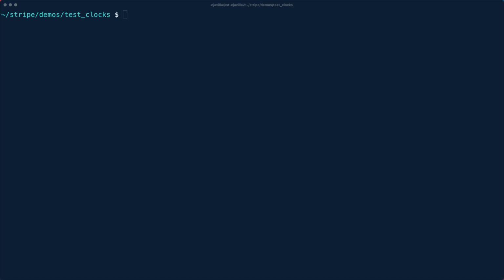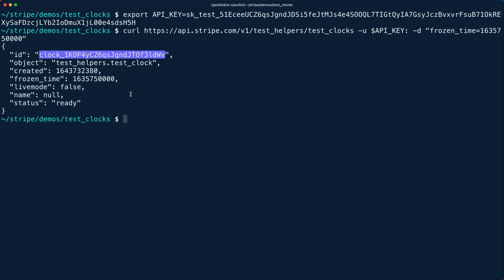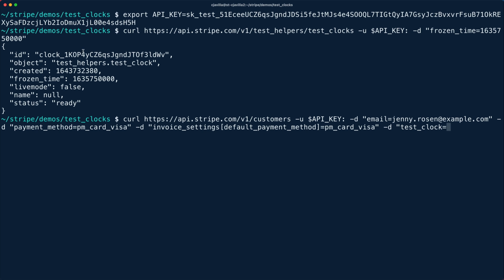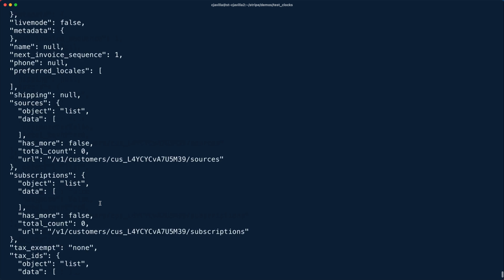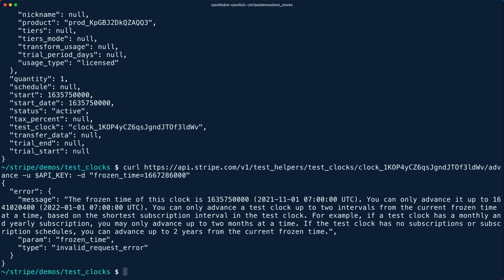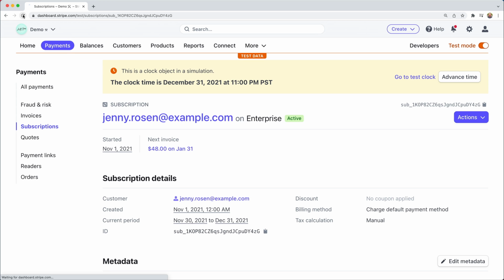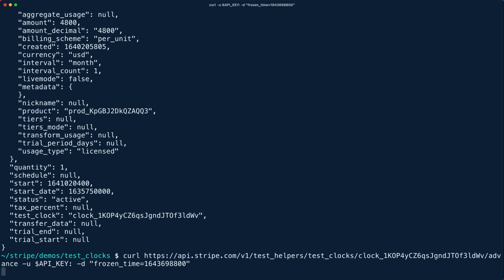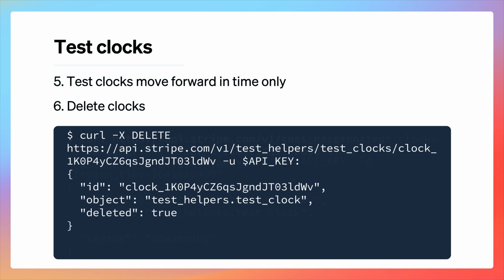Test subscription lifecycles with test clocks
In this episode, you'll learn how to move objects through time in test mode.

Test clocks make it easier to test your Billing integration and make sure it behaves as designed. When you use test clocks you simulate the forward movement of time in test mode, which causes resources, like Subscriptions, to change state and trigger webhook events. This means that, e.g., you don’t have to wait a year to see how your integration handles a payment failure for a quarterly or annual renewal.

00:00 Introduction
00:58 Create a new test clock
01:46 Attach the test clock to a customer
03:05 Create a subscription
03:58 Advance a subscription in time
06:02 Test a future subscription cancellation
06:24 Delete a test clock
06:41 Recap